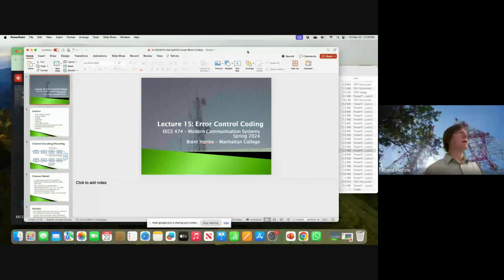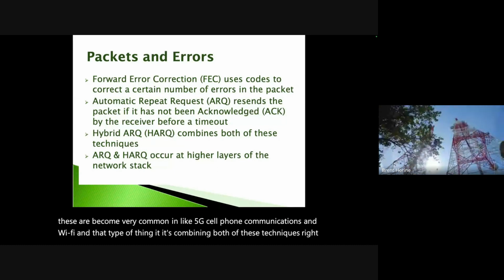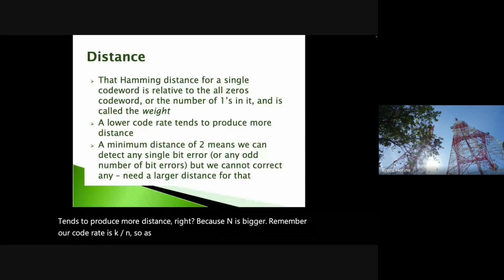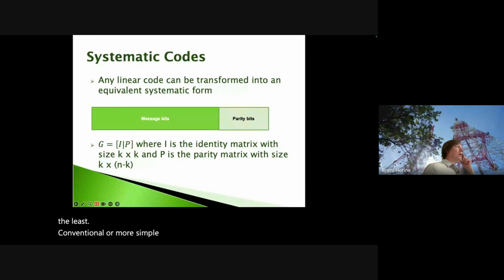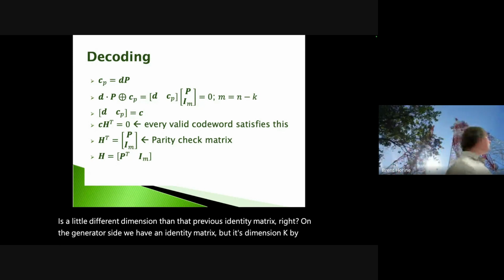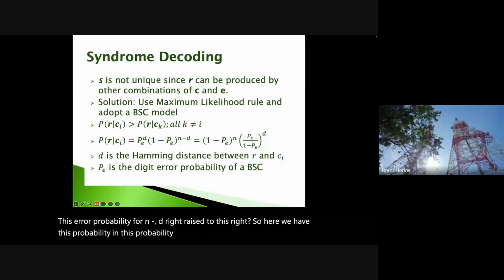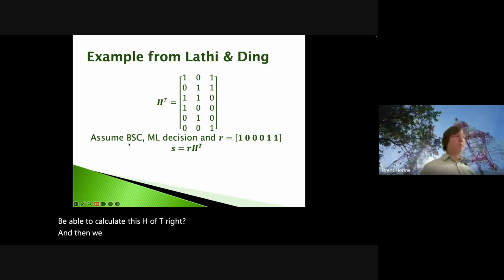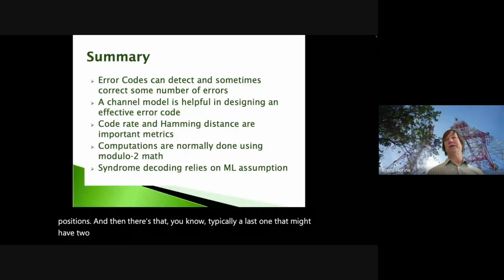EECE 474 Modern Comm Sys Lecture 15 Error Control Coding I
Error Control Coding I - Linear Block Codes
EECE-474 Modern Communication Systems Spring 2024
Manhattan College